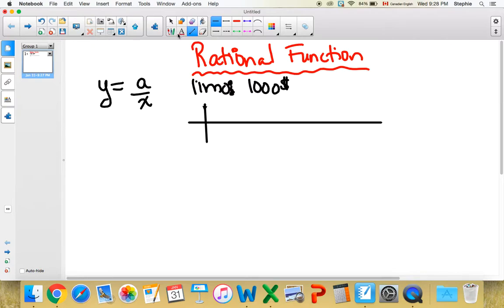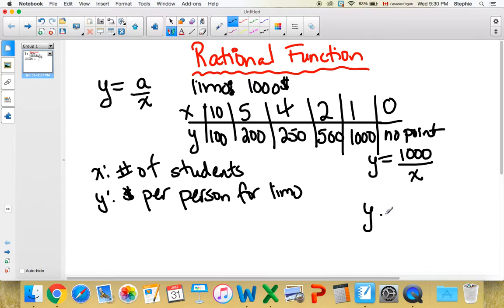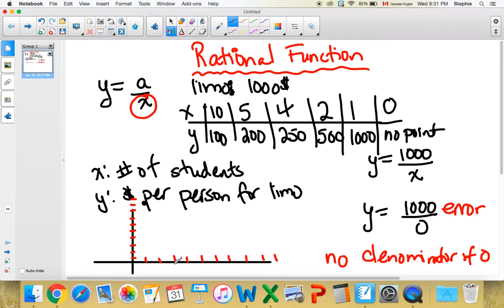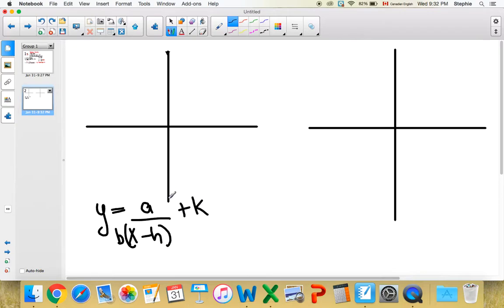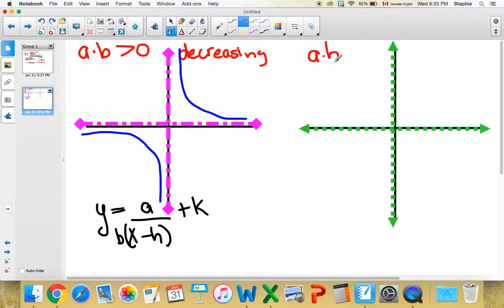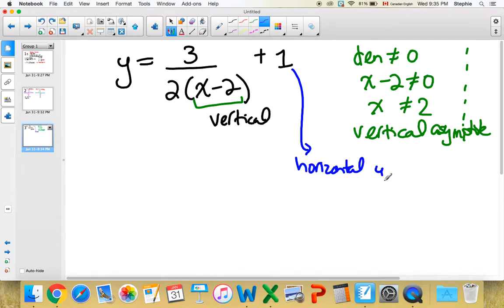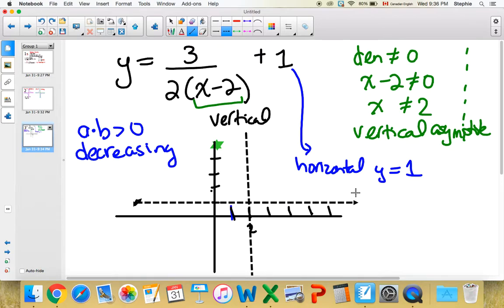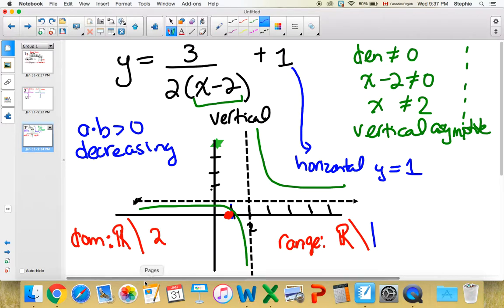rational functio intro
Basic Rational Function Intro